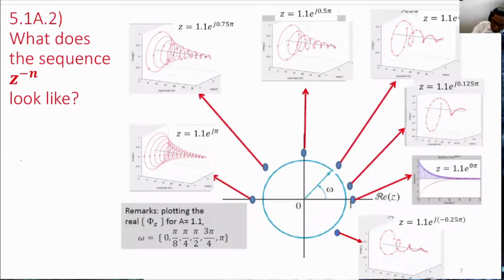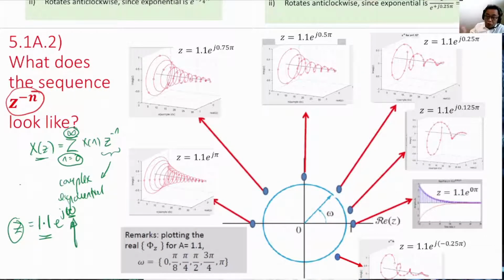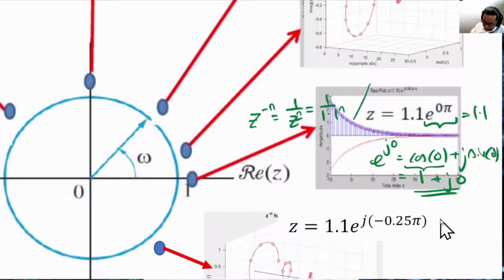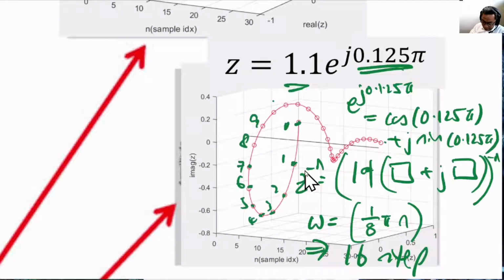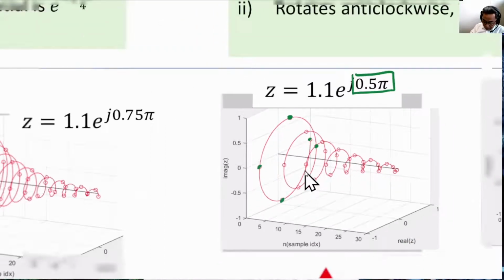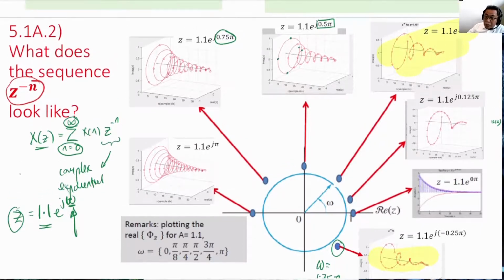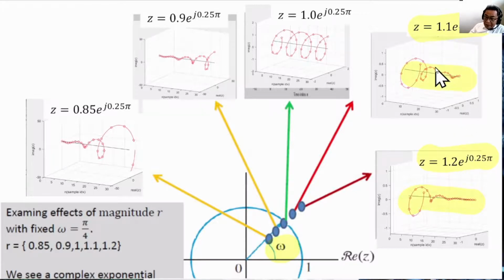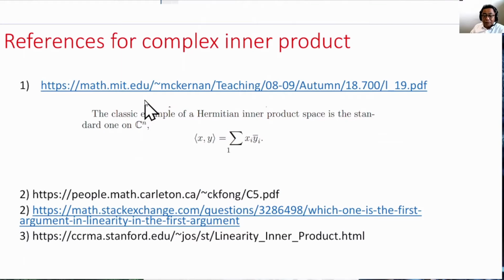ZTransform 5.1A pg 7~10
ZTransform5.1A: pg7-10
Interpreting Z-Transform: visualization of z^{-n} at
different points in the the complex plane